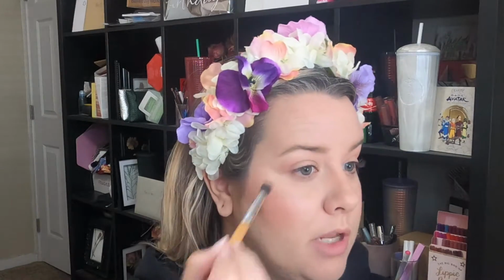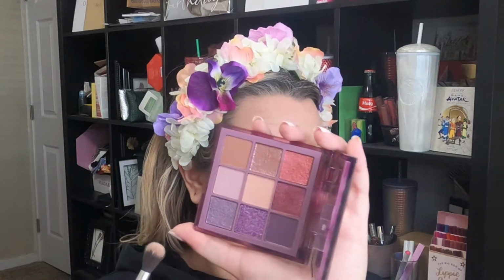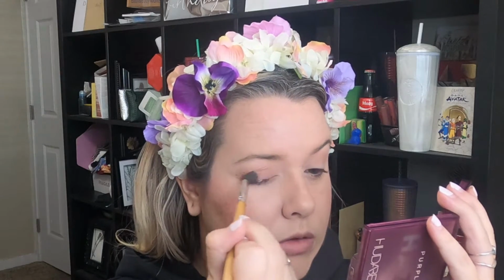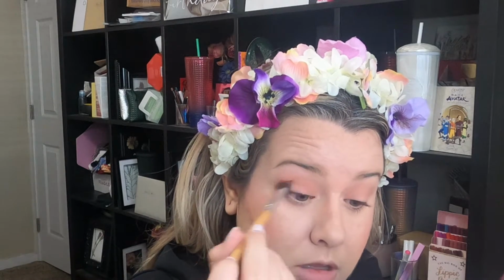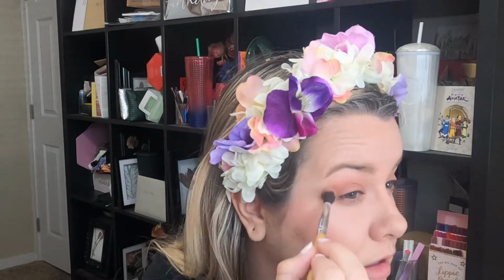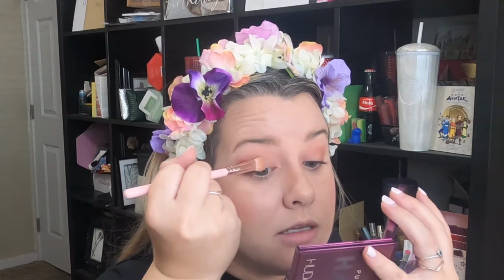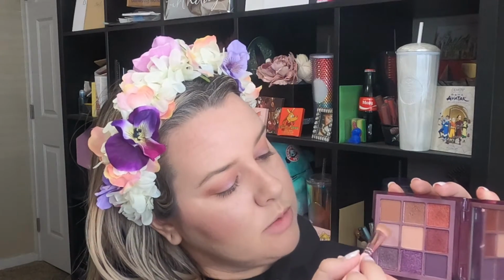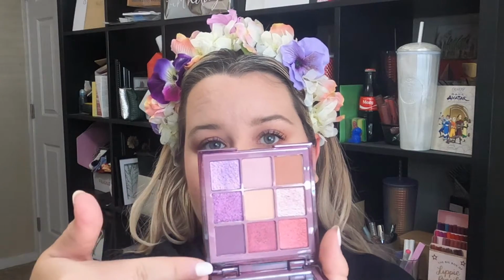HUDA BEAUTY PURPLE HAZE EYESHADOW PT. 2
I AM SO GLAD I DECIDED TO GO FOR A ROUND TWO WITH THE HUDA BEAUTY PURPLE HAZE PALETTE, THIS TIME IT CAM EOUT SO MUCH BETTER.
I LOVE ALL THE HUDA BEAUTY LIPPIES SO I WAS SURE THE EYESHADOW HAD TO BE GOOD TOO, IM GLAD SOME PEOPLE REACHED OUT TO ME AFTER I POSTED THE HUDA BEAUTY PART 1 AND GAVE ME TIPS FOR THE PLATTE.

YOUTUBE THU & SUN